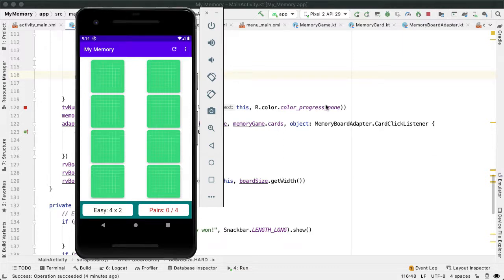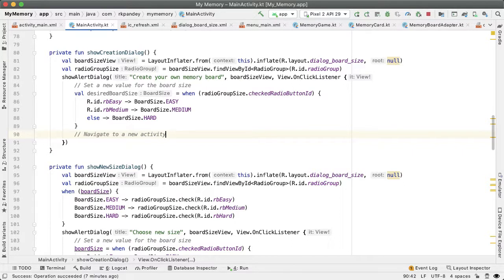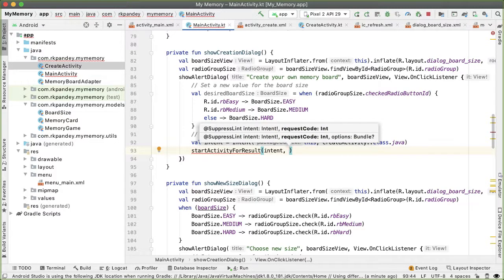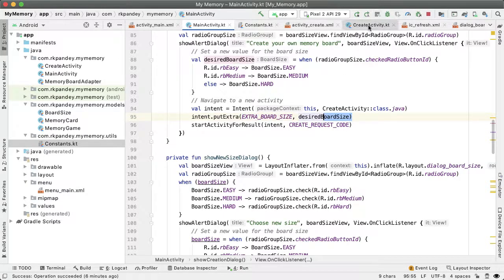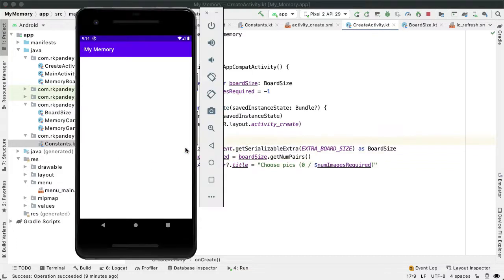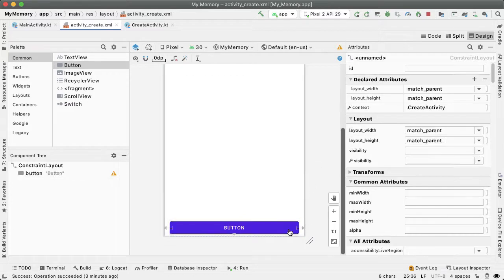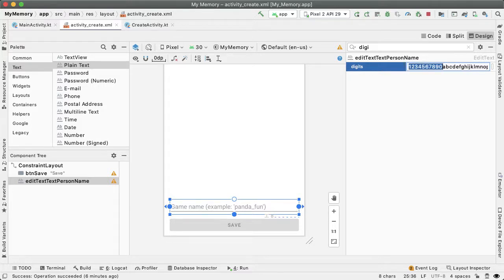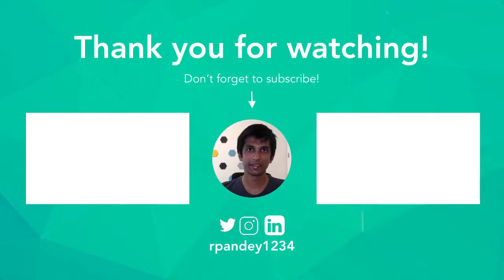Use an Intent to Start the CreateActivity: Publish an App In 4.5 Hours - Android Memory Game #8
In part 8 of 19, we add a menu option to create a custom game + start the basic layout of the CreateActivity. Code we wrote for this part